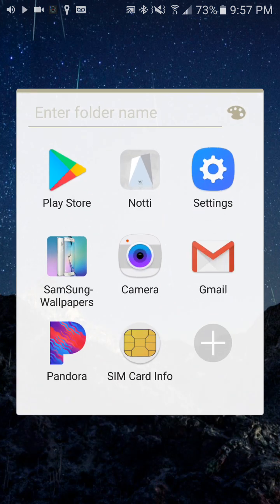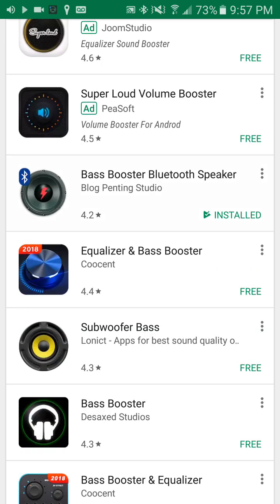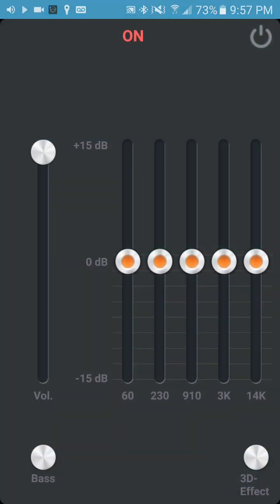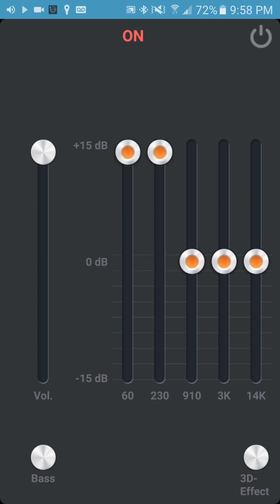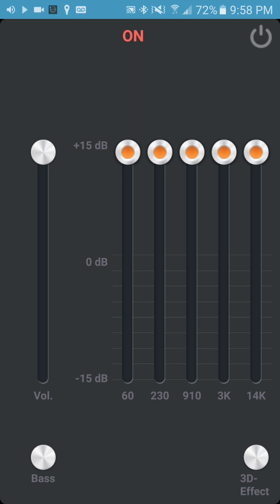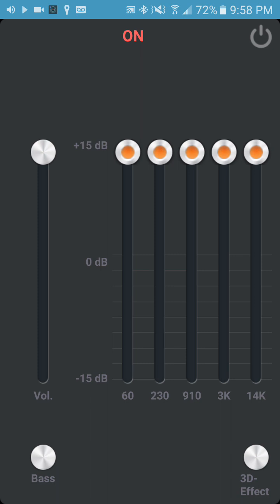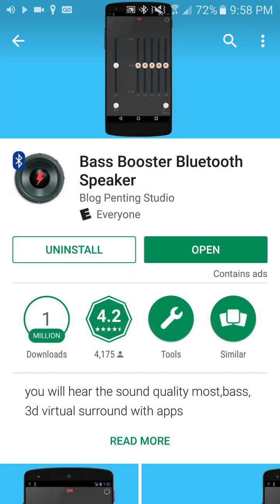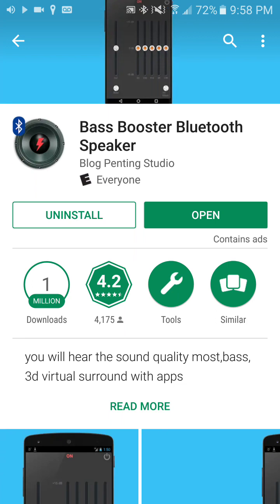How to Boost your Bluetooth headphones more Louder with this APP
ways to boost your volume on your Bluetooth headphones👂